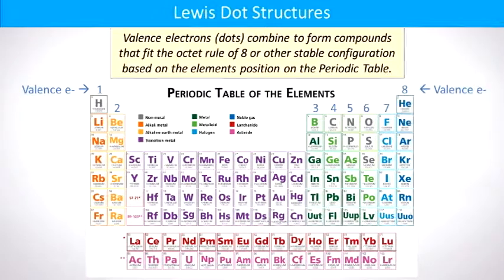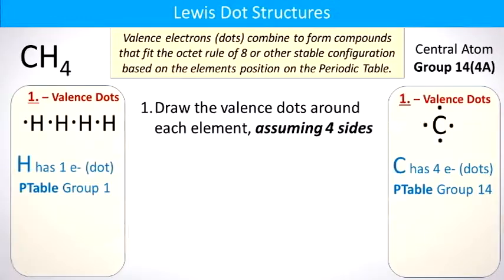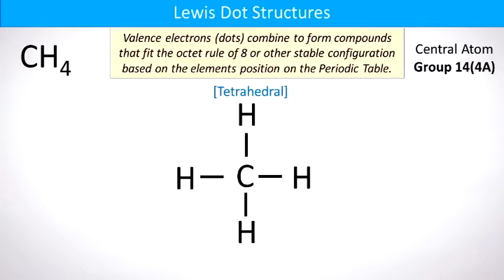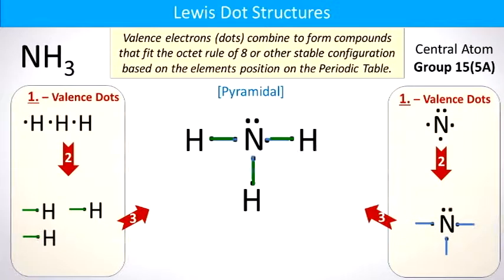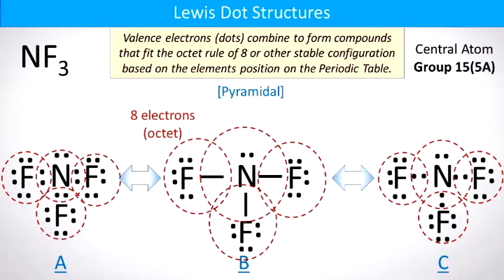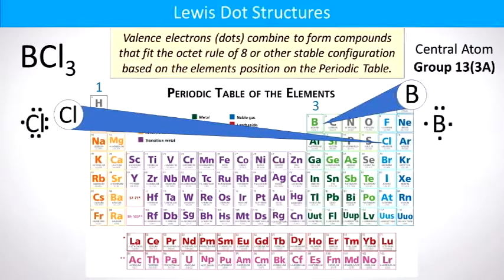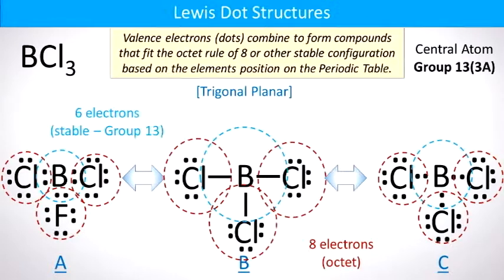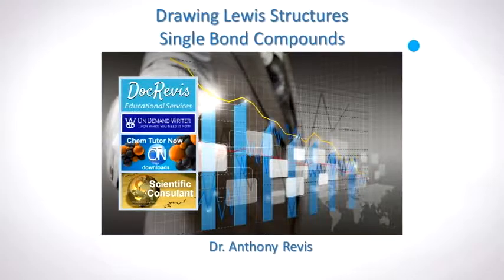Lewis Structures with Single Bonds Dr. Anthony Revis